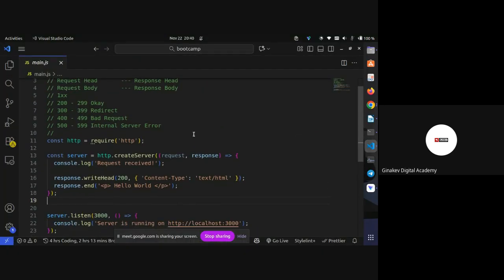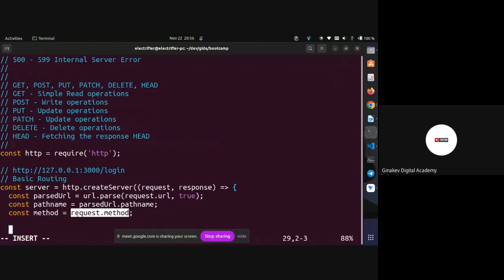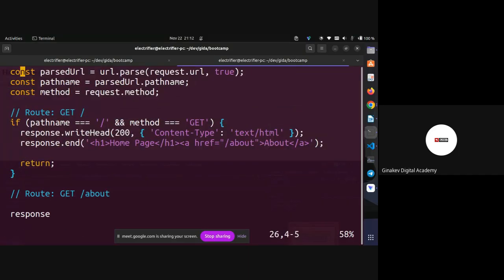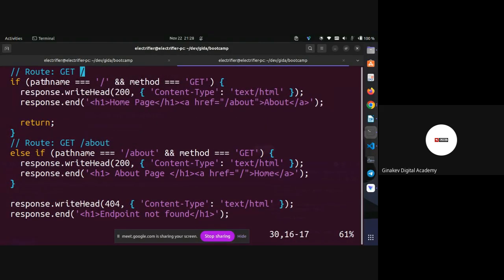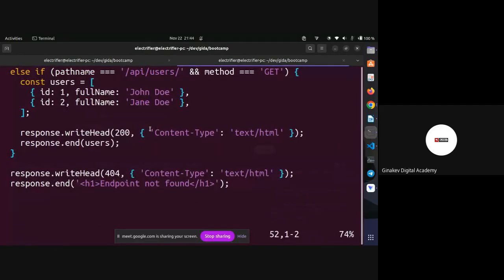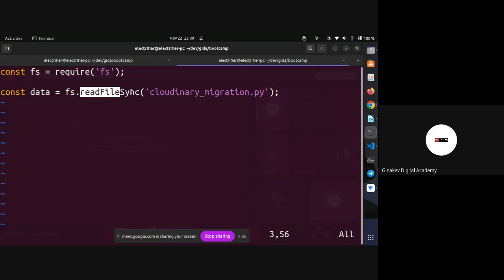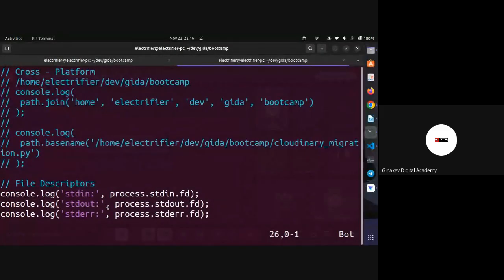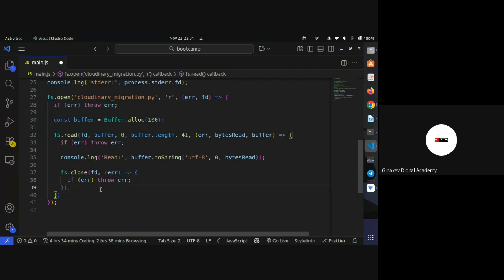Week 5, Session 3 (Backend Track) - HTTP Servers, Routing & File System (Node.js)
This session continues the train of the Backend track of the Skillup Summer Bootcamp and focuses on building a simple HTTP server using Node.js and understanding how the request–response cycle works under the hood.

In this class, we walk through creating servers with the native HTTP module, handling routes, working with HTTP methods, and introducing the File System (FS) module for reading files asynchronously.

HTTP Server & Request/Response Cycle
Using http.createServer() and understanding its callback function
The request (req) and response (res) objects
Request headers vs request body
Response headers vs response body
Understanding how browsers and servers communicate

GET for read operations
POST for sending data to the backend
PUT vs PATCH for updates
DELETE for remove operations
HEAD requests and how browsers use them

Routing & Status Codes

Basic routing using req.method and URL pathnames
Handling routes like /, /about, and /api/users
HTTP status codes:
200 (OK)
404 (Not Found)
Why 500 is not appropriate for missing routes
Setting correct Content-Type headers
Fixing the “Cannot write headers after they are sent” error using return

Why servers crash when sending non-string responses
Using JSON.stringify() to send JSON data correctly
Setting Content-Type: application/json

Introduction to the File System (FS) Module

Understanding files, metadata, and file properties
Using fs.stat() to read file metadata
Working with file paths using path.join() for cross-platform compatibility
File descriptors and how Node tracks open files
STDIN, STDOUT, and STDERR explained

Asynchronous File Reading

Opening files with fs.open()
Reading files using fs.read()
Using buffers to store file data temporarily
Properly closing files with fs.close() to manage memory efficiently

Assignment

Learners are tasked with creating a local HTTP server that returns a simple response, applying concepts from routing, status codes, and response handling.